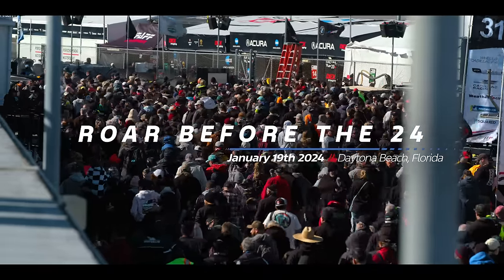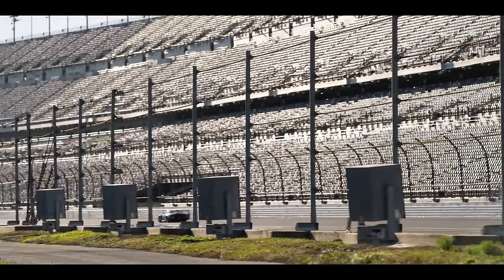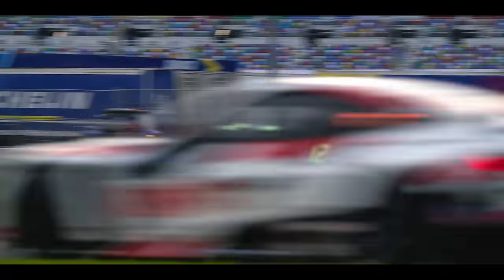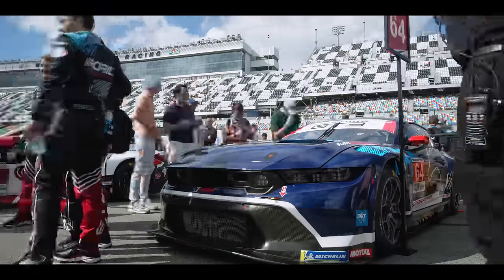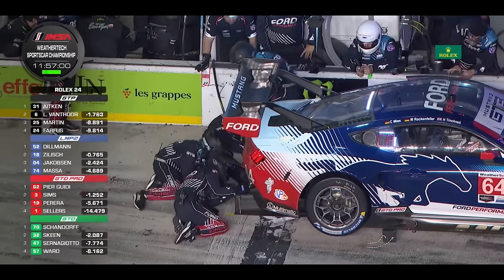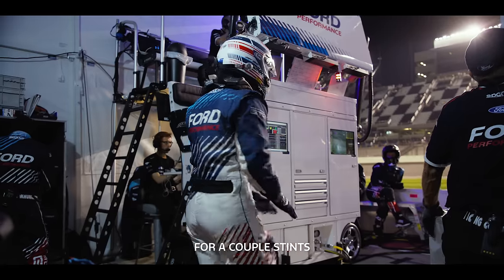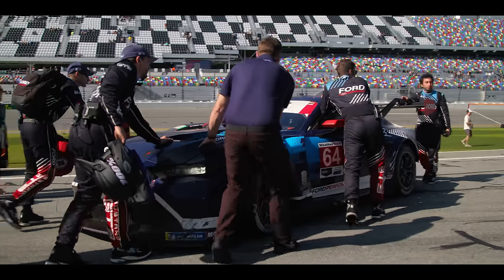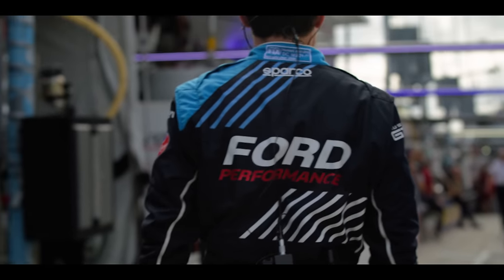Mustang Endurance | “The Marathon” Ep. 5 | Ford Performance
All of the testing and preparation has led to this - our racing debut with Mustang GT3, our first Marathon at the Rolex 24 at DAYTONA. Tune in to Episode 5 of Mustang Endurance. Dive into the heart of endurance racing, witnessing the team's strategy, grit, and determination.

Ford Performance Vehicles: Ford GT, Ford GT Mk IV, Ford GT Mk II,  Mustang GTD, Mustang GT3, Mustang GT4, Dark Horse R,  Mach 1,  Shelby GT500, Shelby GT350R, Shelby GT350, F-150 Raptor, F-150 Raptor R, Bronco Raptor, Ranger Raptor, Puma ST, Explorer ST, Edge ST, Focus RS, Focus ST, Fiesta ST

Ford Performance Drivers: Kevin Harvick, Aric Almirola, Chase Briscoe, Cole Custer, Ryan Preece, Riley Herbst, Austin Cindric, Ryan Blaney, Joey Logano, Harrison Burton, Brad Keselowski, Chris Buescher, Michael McDowell, Todd Gilliland, Cody Ware, JJ Yeley, Conner Jones, Matt Crafton, Ty Majeski, Ben Rhodes, Hailie Deegan,  Frankie Muniz, Bob Tasca III, Tim Wilkerson, Chad Green, Chelsea DeNofa, Adam LZ, James Deane, Tony Stewart, Donny Schatz,  Cameron Waters, James Courtney, Thomas Randle, Anton De Pasquale, Will Davison, Andre Heimgartner, David Reynolds, Tim Slade, Brad Lovell, Jason Scherer, Bailey Cole, Vaughn Gittin Jr., Loren Healy, Cameron Steele, Johnny Campbell, Curt LeDuc, Shelby Hall, Adrien Fourmaux, Gus Greensmith, Scott Maxwell, Sebasitan Priaulx, Andy Priaulx, Marco Signoretti, Jack Roush Jr., Chad McCumbee, James Pesek, Chris Polovoorde, Joey Hand, Clint Bowyer

Ford Performance Teams: Team Penske, Stewart-Haas Racing, Roush Fenway Keselowski Racing, Wood Brothers Racing, Front Row Motorsports, Live Fast Motorsports, DGR-Crosley Racing, Tasca Racing, Tim Wilkerson Racing RTR-Motorsports, Tony-Stewart Racing, Dick Johnson Racing, Tickford Racing, Kelly Grove Racing, Blanchard Racing, Lovell Racing, Rock Royalty Racing, Fun-Haver Off-Road, Desert Assassins, M-Sport, PF Racing, Multimatic, Roush-Yates Engines, Chris Polvoorde Racing